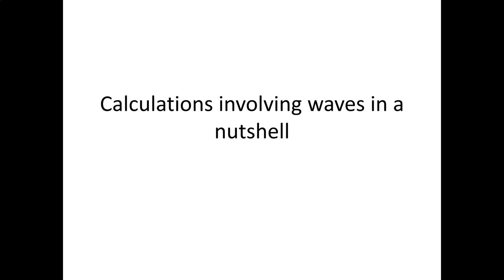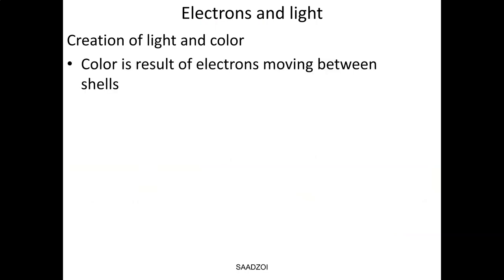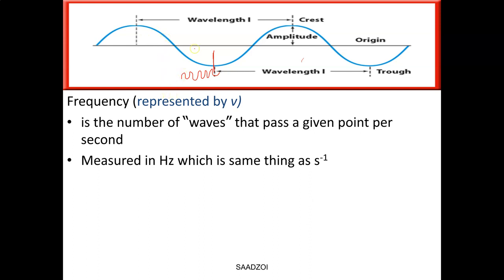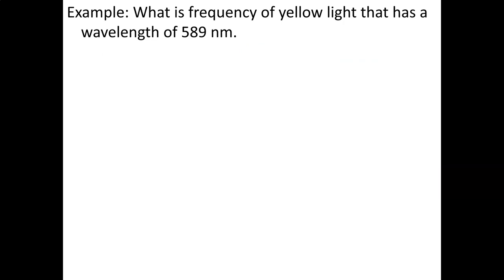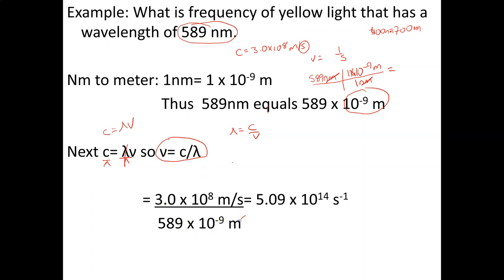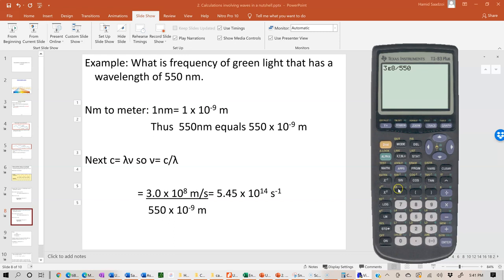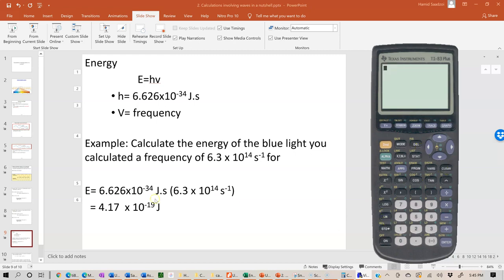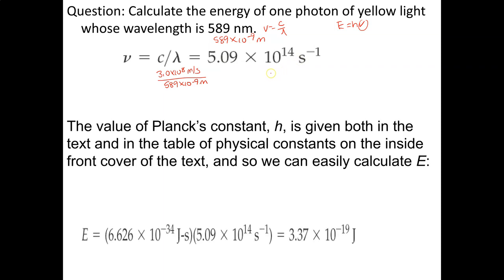Calculations involving waves in a nutshell